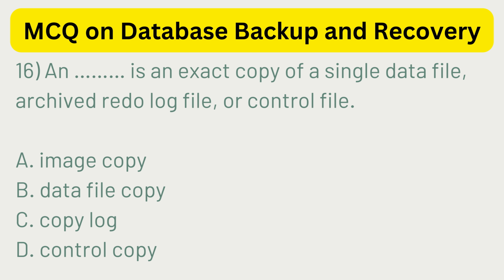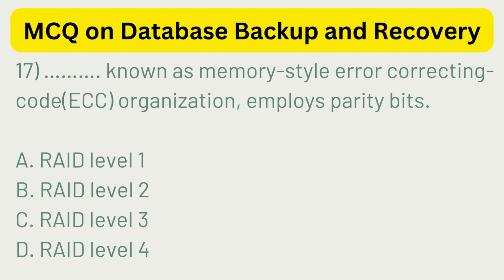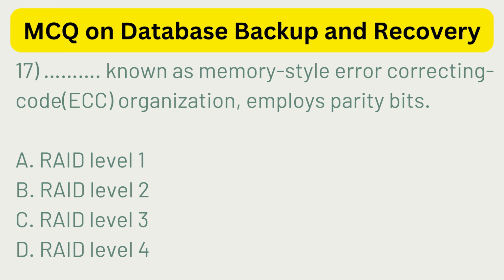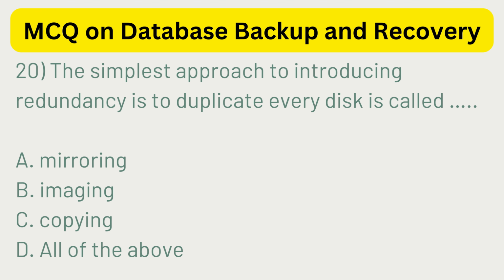20 Mind-Blowing Questions on Database Backup and Recovery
Test your knowledge with these multiple-choice questions on database backup and recovery in DBMS. See how well you understand this important aspect of database management! Perfect for students and professionals looking to brush up on their skills.

It includes a collection of multiple-choice questions on different database recovery techniques used in DBMS, failure recovery and media recovery, and the parts of any backup system for database backup and recovery.

You can also search for the following queries to find out about this video:
questions on database backup and recovery
important questions on database backup and recovery
backup and restore MySQL MCQs
backup and restore SQL MCQs
backup and restore database important questions
dbmsmcq
dbms mcq questions
database management system
dbms mcq questions and answers
dbms for competitive exams
database management system mcq
dbms mcq online test
dbms mcq with answers